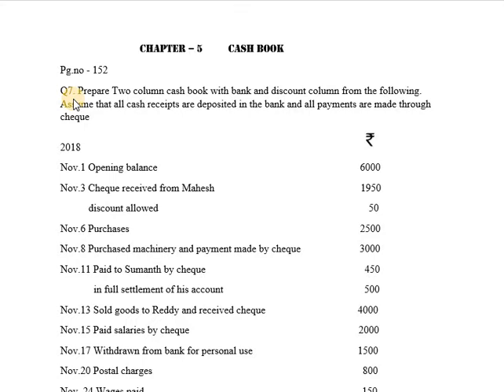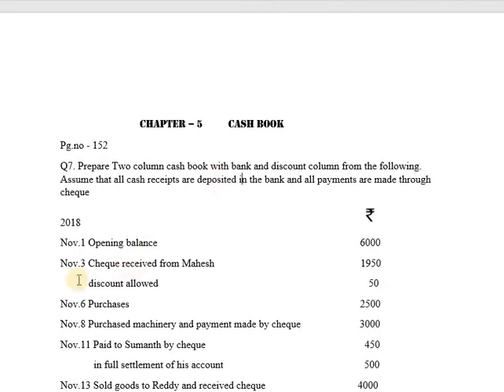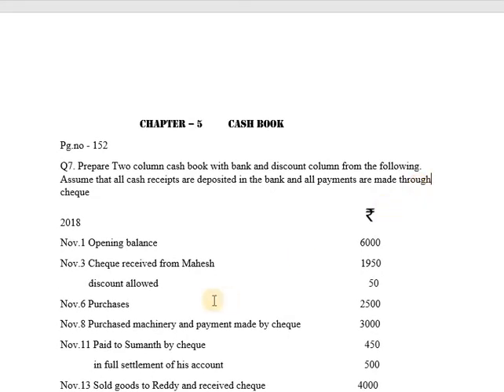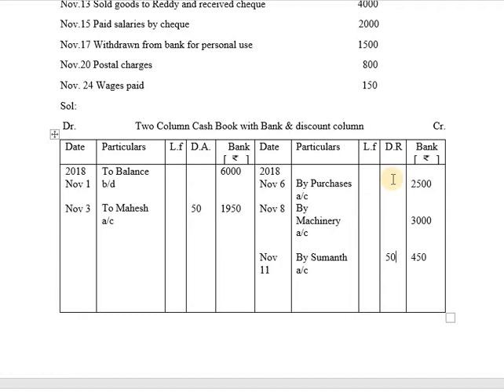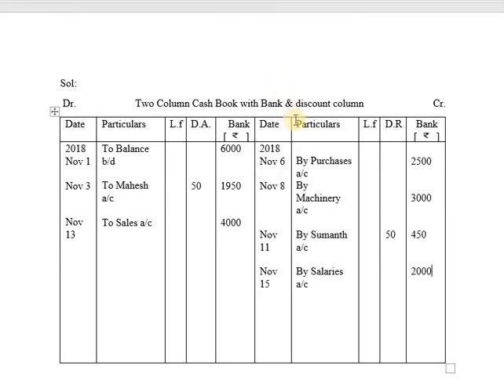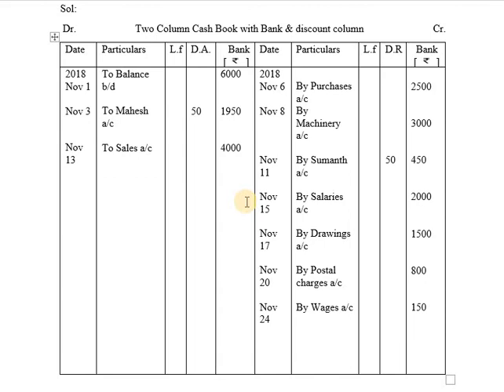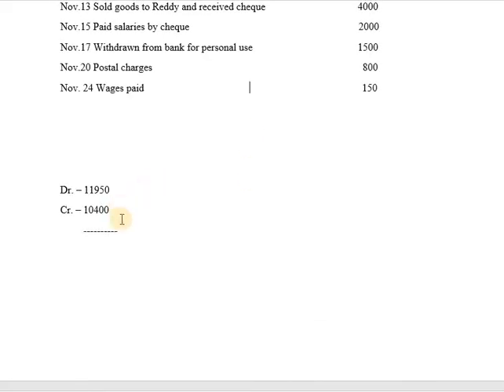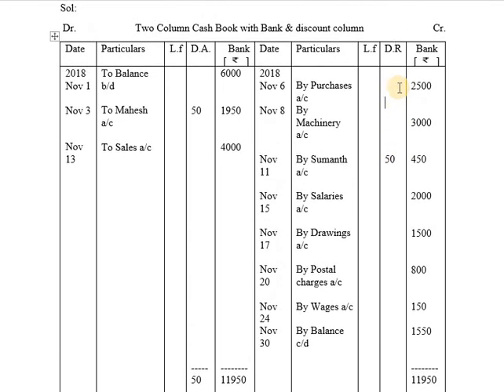Cash Book - Two column cash book - [Problem # 7]